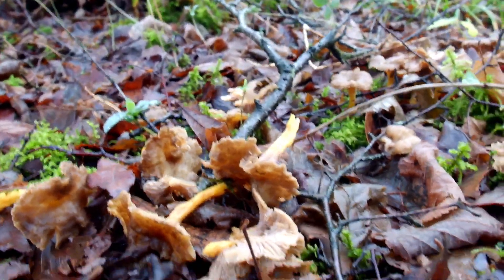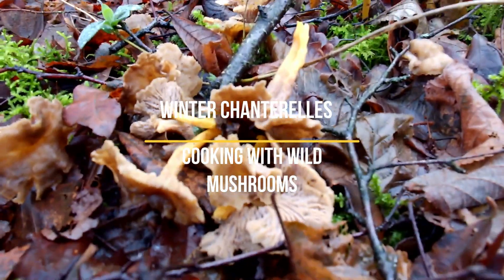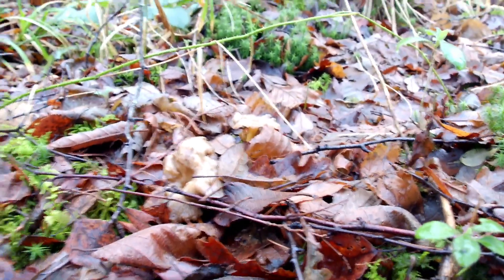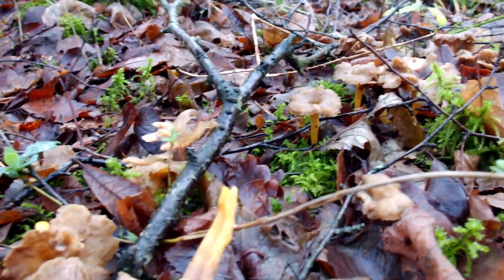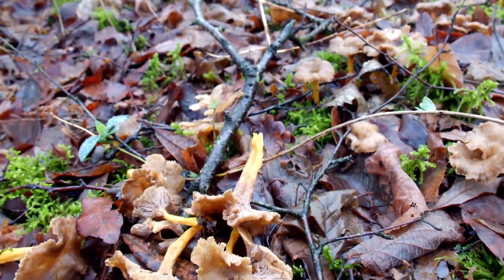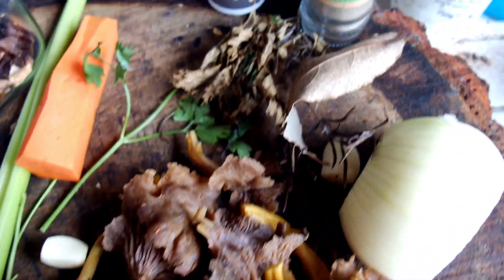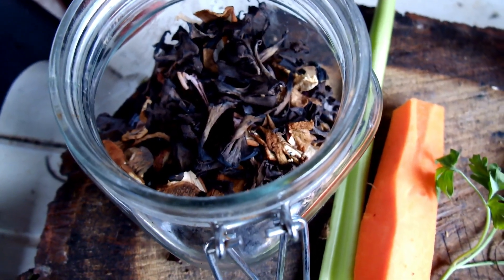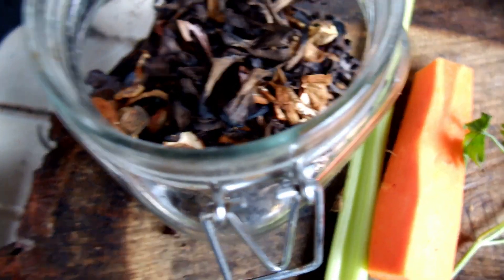Cooking wild mushroom in a broth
Winter chanterelles collected in January added to a veggie broth.